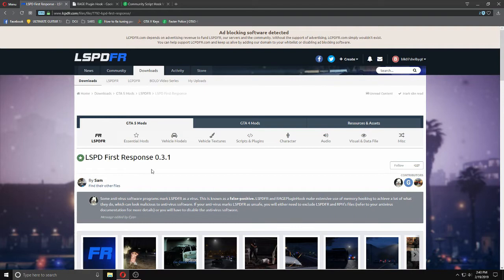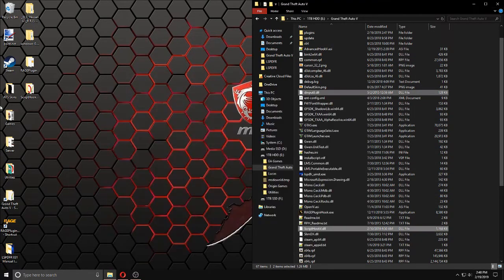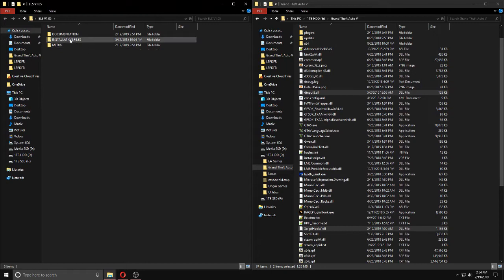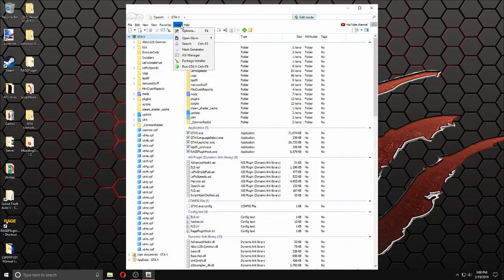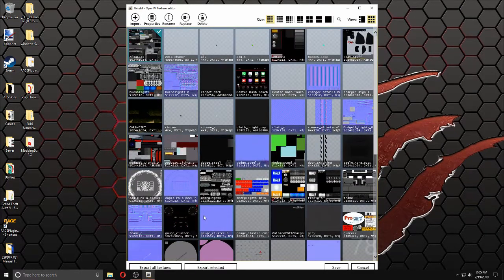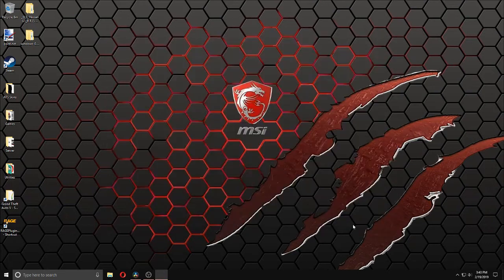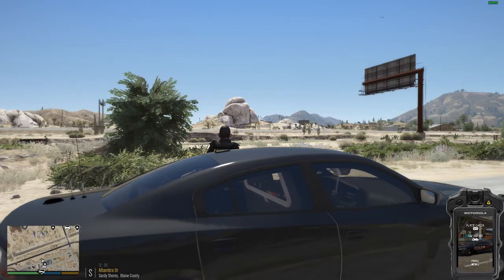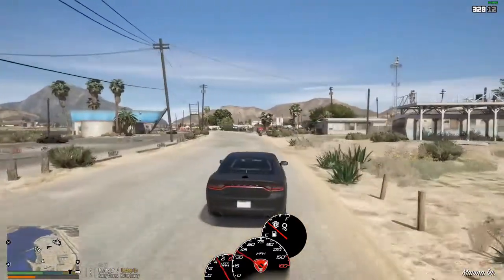How To: Install LSPDFR .3 ONLY on PC Obsolete Read Description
This method no longer works because you can not download LSPDFR .3 any more follow the video below to install .4. I will no longer respond to comments on this video.

YouTube Content Creators: Help boost the performance of your videos with TubeBuddy. Seriously Free!